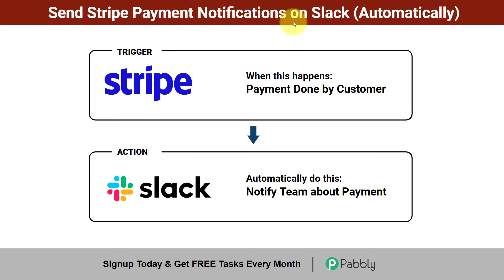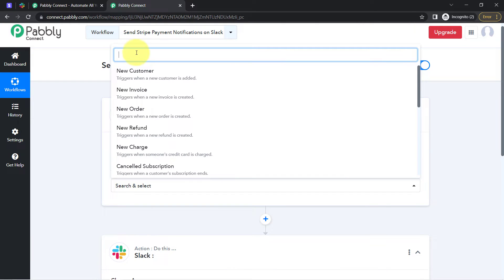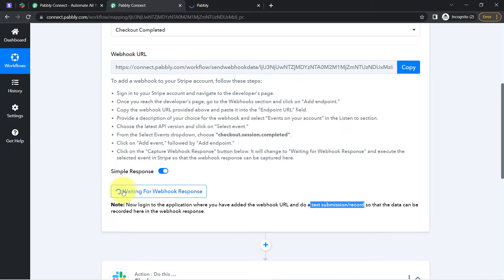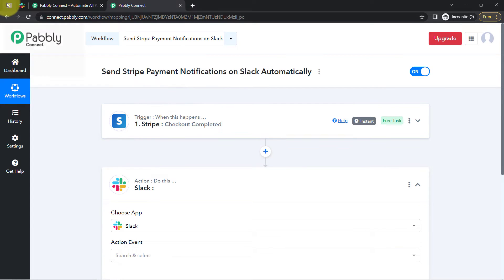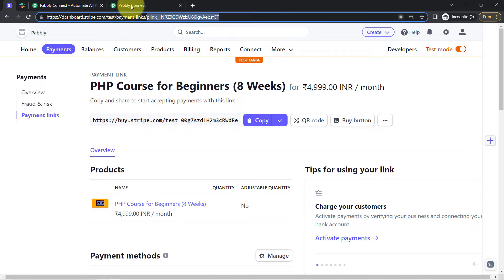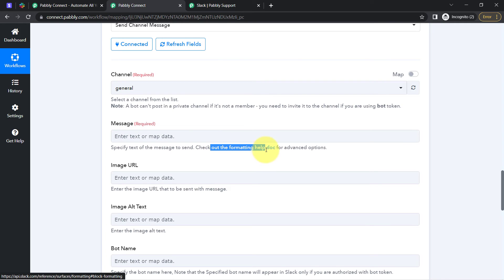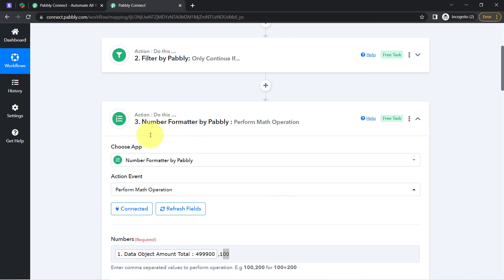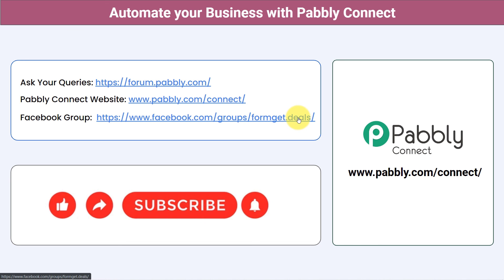How to Send Stripe Payment Notifications on Slack Automatically (for Specific Payment Links)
In this tutorial, we'll guide you through steps to Connect Stripe and Slack using Pabbly Connect. By integrating Stripe with Slack using Pabbly Connect, you'll receive instant alerts whenever payments are made through designated payment links, keeping your team updated and informed about crucial financial transactions.

1. Automation: Pabbly Connect offers automation capabilities that can help you automate mundane and repetitive tasks. This allows you to save time, money and resources.

2. Integration: Pabbly Connect provides a wide range of integrations so that you can connect different web services with each other. This helps you to create smarter workflow processes and make your business more efficient.

3. Security: Pabbly Connect takes security seriously and provides an industry-standard security system to protect your data and applications.

4. Scalability: Pabbly Connect is highly scalable and allows you to easily add new applications and services to your workflow.

 5. Cost-effective: Pabbly Connect is cost-effective and provides plans for different business sizes.